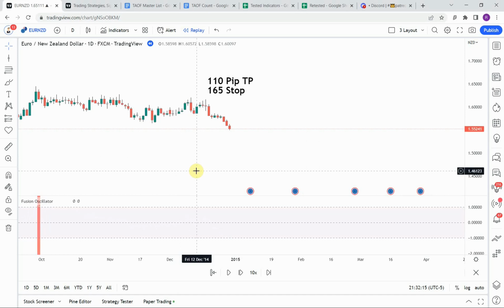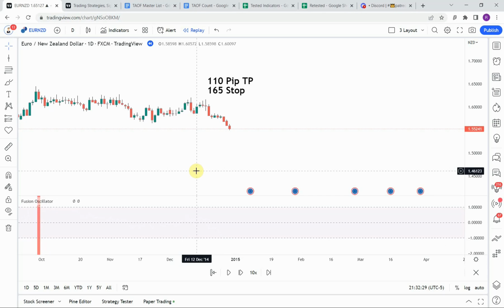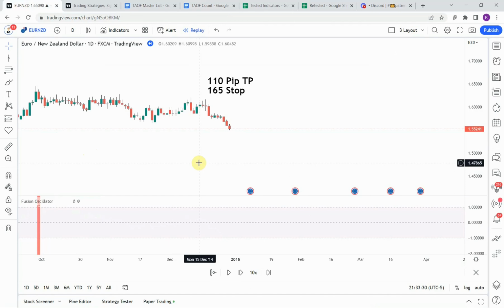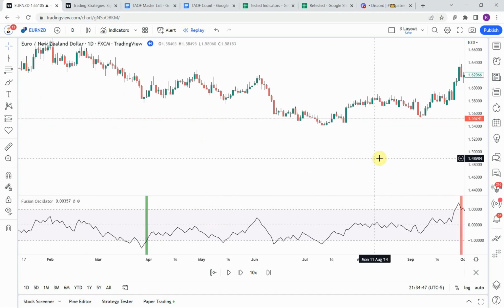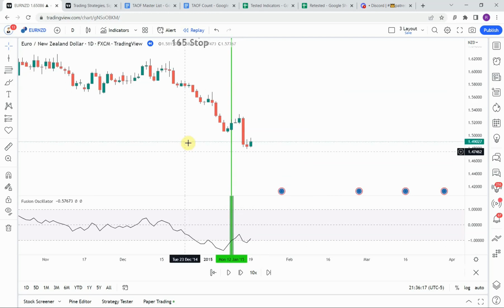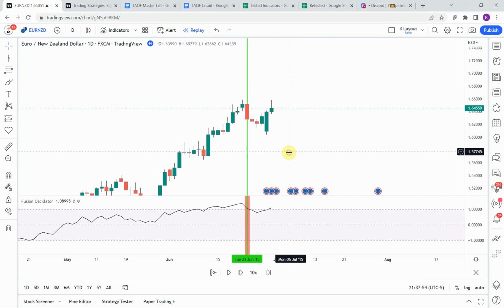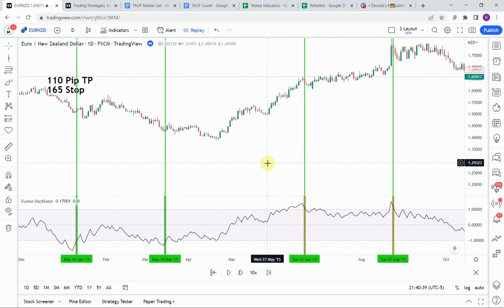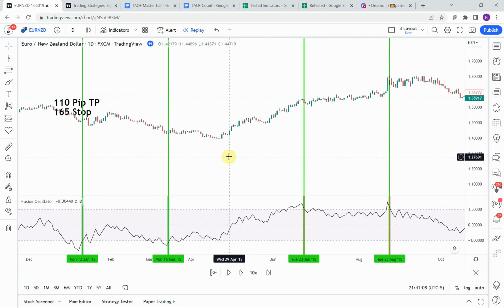Multi Oscillator Trading Indicator | Fusion Oscillator Indicator Testing